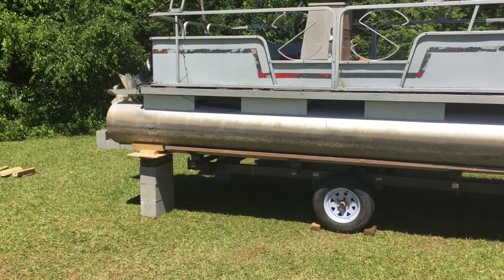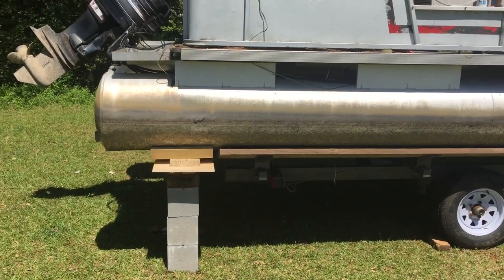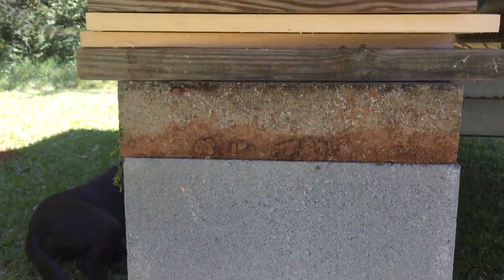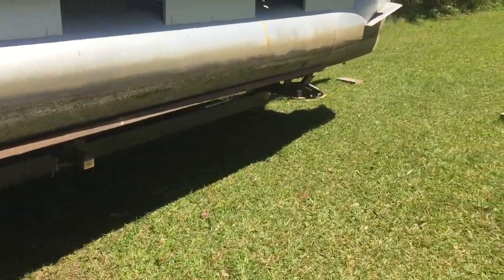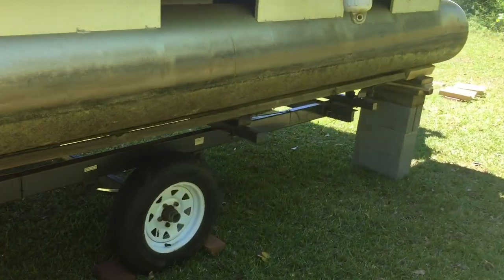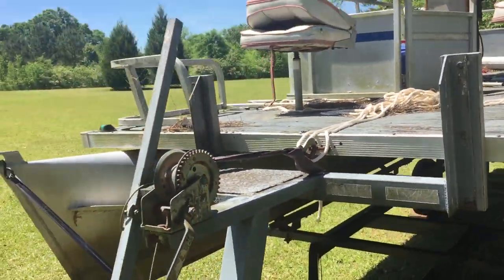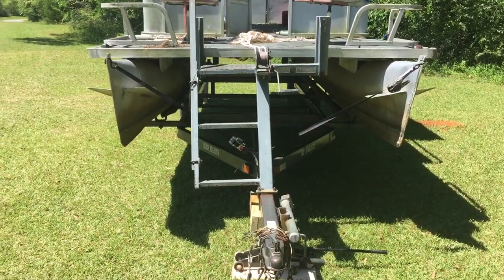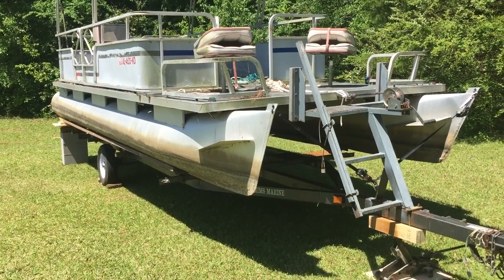How to get pontoon boat off of trailer onto blocks part 1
This video shows how we got my pontoon boat off of the trailer and onto blocks to work on it and clean it. Please watch parts 2 and 3 to see the steps that we took